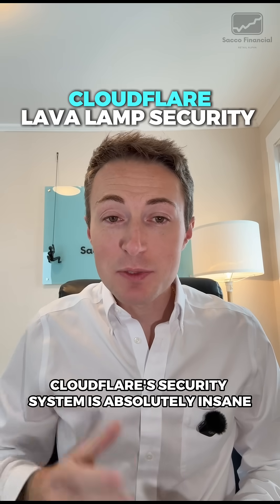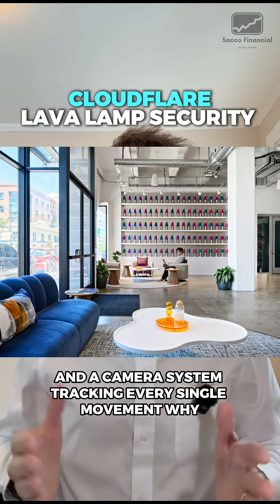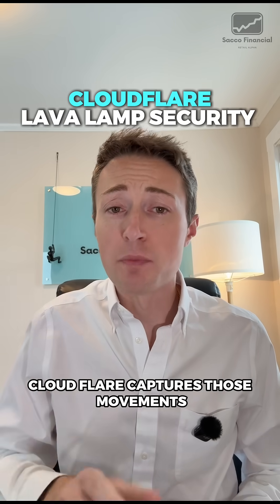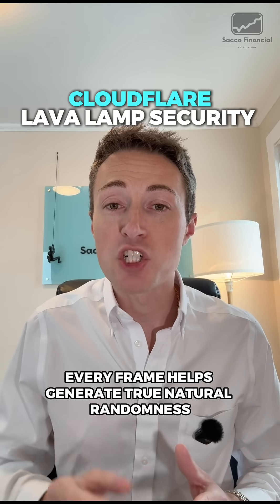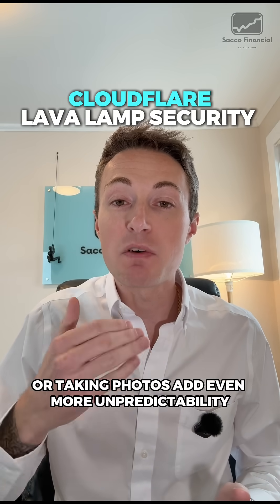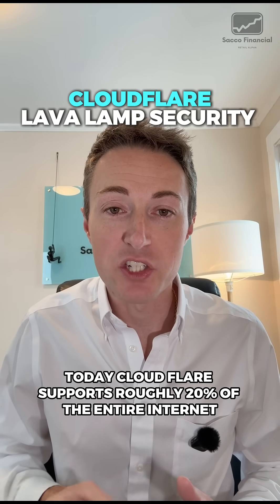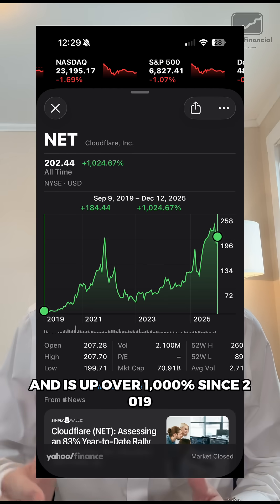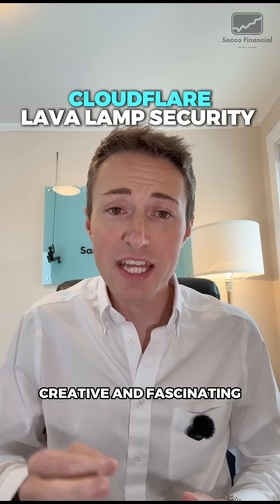How Cloudflare Uses Lava Lamps to Secure the Internet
Most people don’t realize that Cloudflare (NET) uses real-world randomness to help secure the internet.

At Cloudflare’s San Francisco headquarters, a wall of over 100 lava lamps generates true natural randomness that strengthens web encryption and cybersecurity systems.

This physical randomness is captured, converted into data, and used to protect roughly 20% of all websites worldwide.

Cloudflare is one of the most important internet infrastructure companies, playing a major role in cloud security, web performance, and data protection.

This video breaks down how Cloudflare’s lava lamp wall works, why randomness matters in encryption, and why this approach to cybersecurity is so unique.